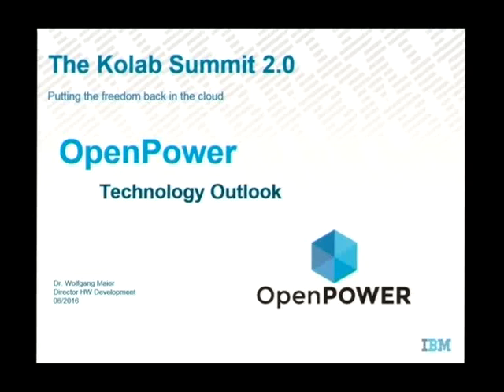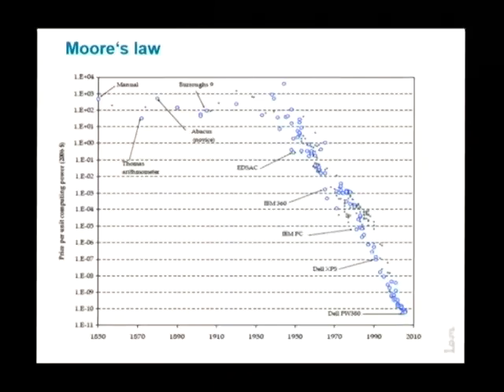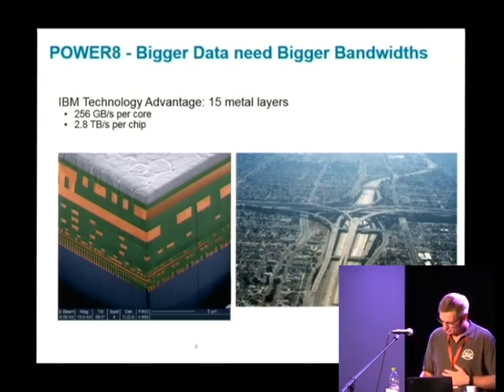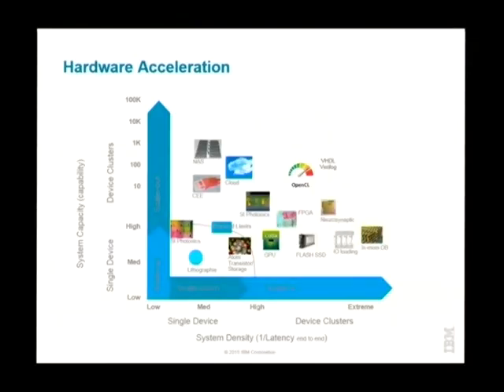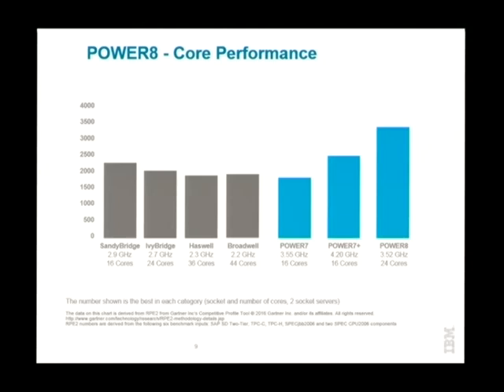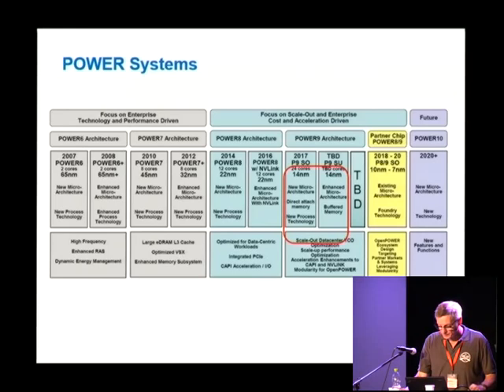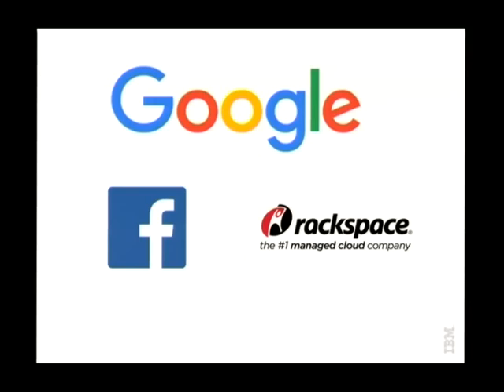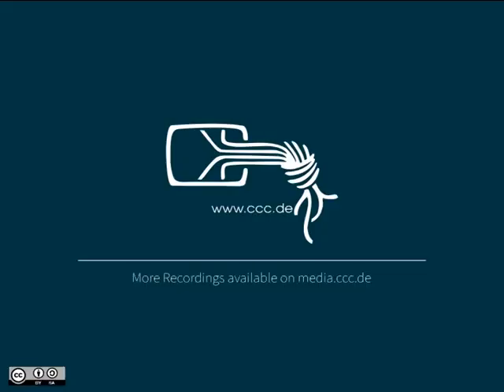Kolab Summit 2.0 - IBM Power 8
Dr. Wolfgang Maier
IBM

Douglas DeMaio